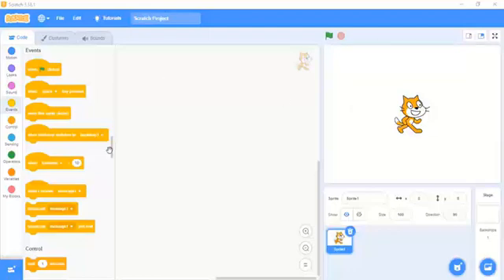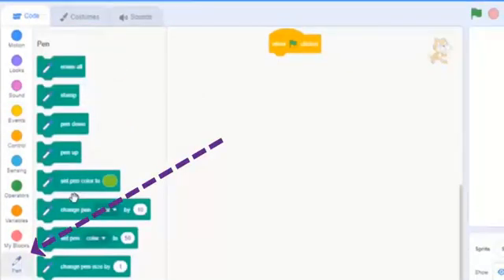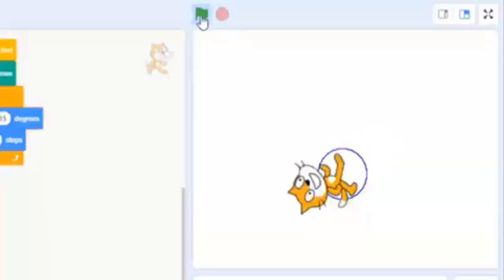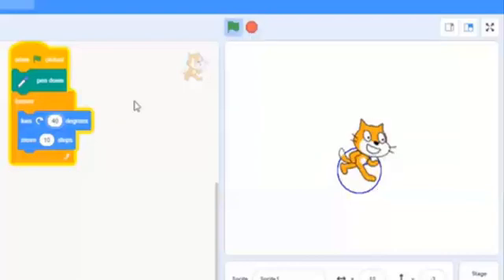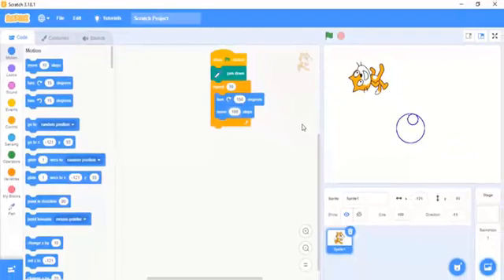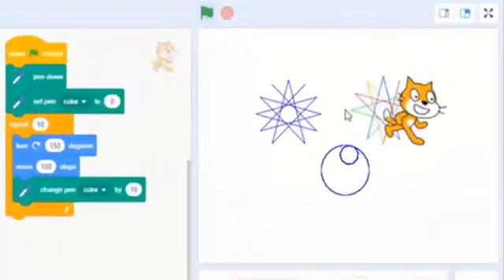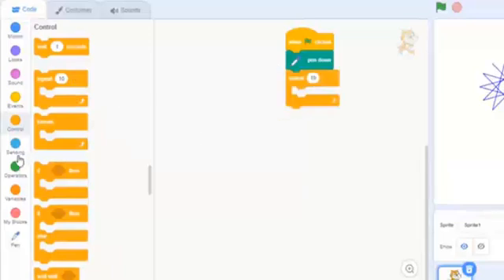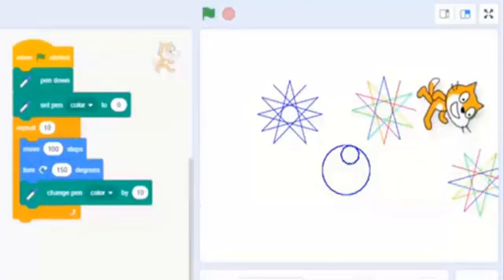Year 3 lesson 17 How to make the sprite draw